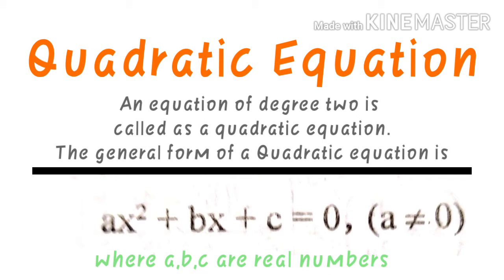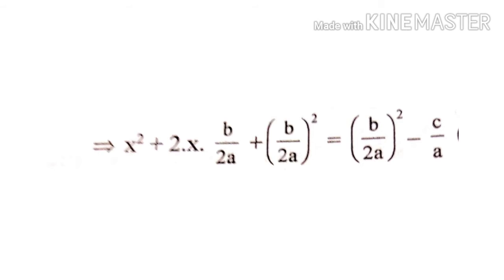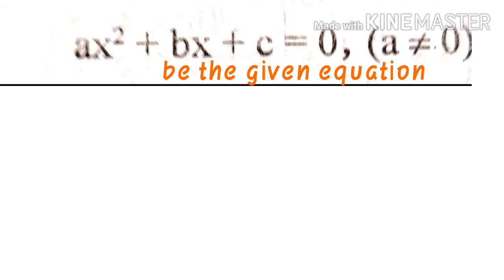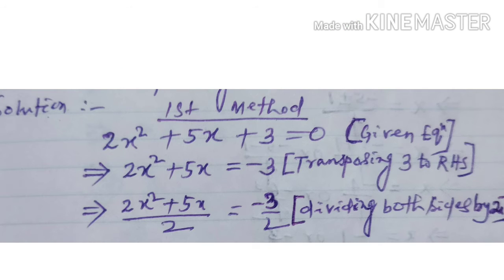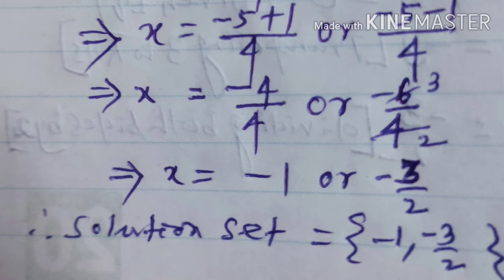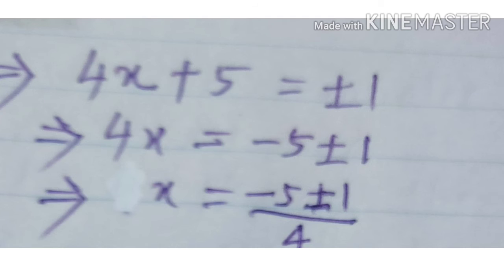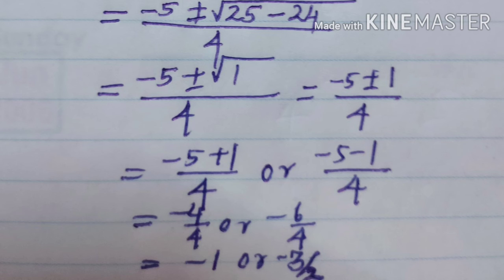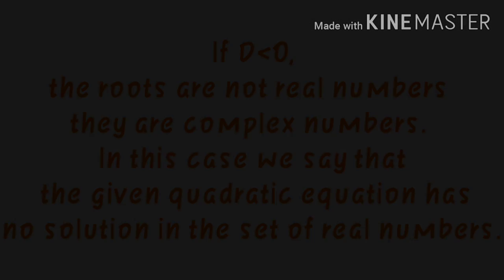solution of Quadratic Equation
solution of Quadratic equation  and nature of the roots of s quadratic equation
Meant  for class X of any Board of secondary Education and for competitive examinations